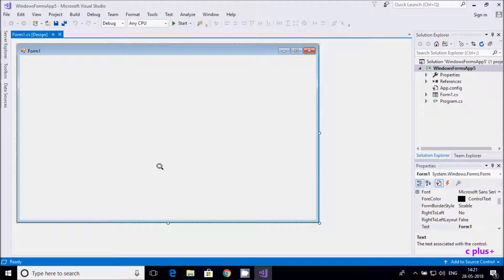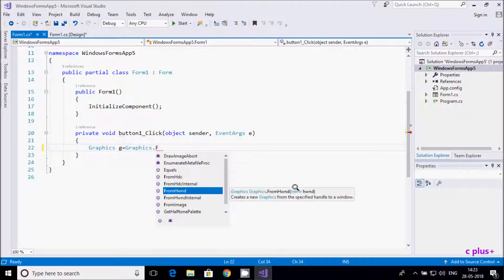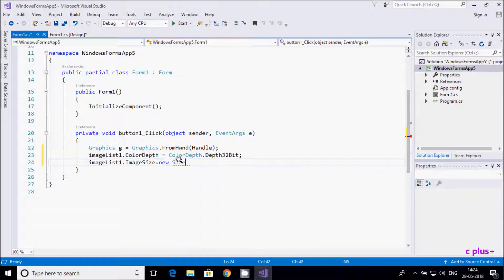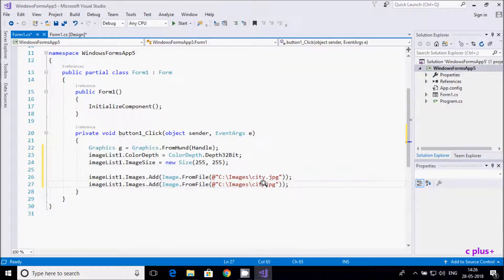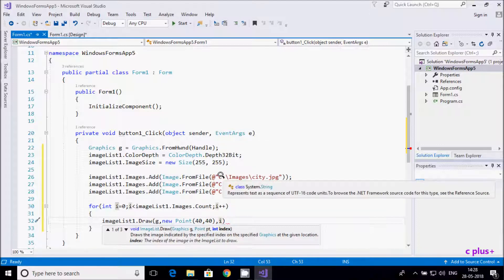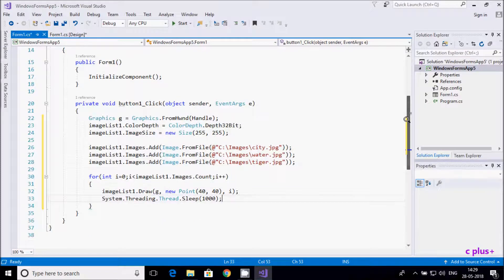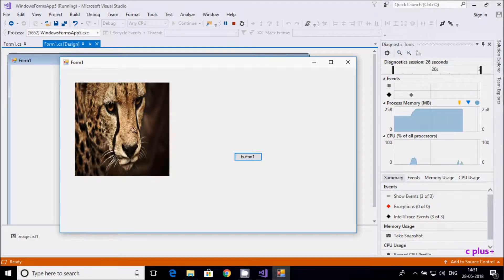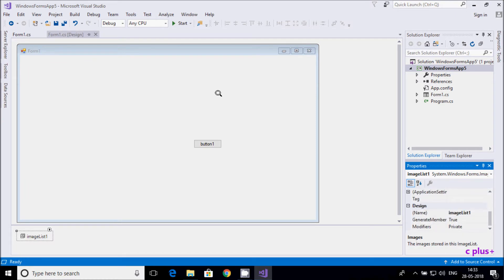ImageList in C# Windows Application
ImageList in C# Windows Application ( windows form )